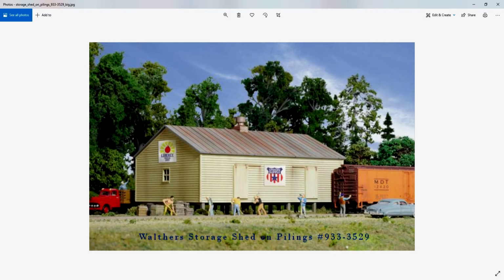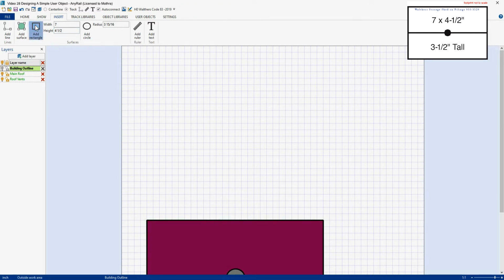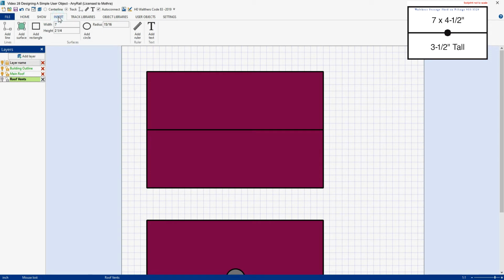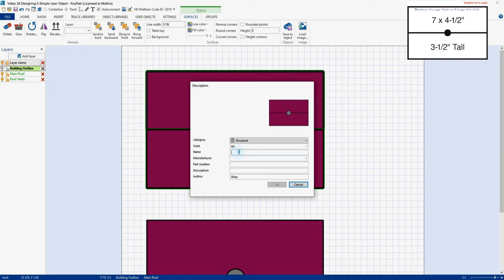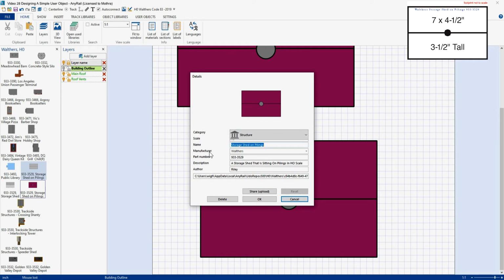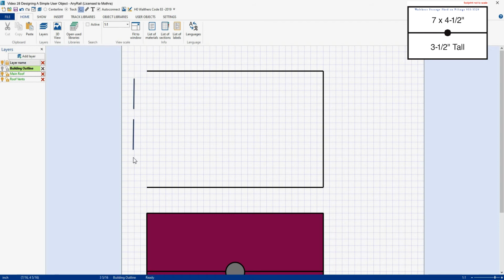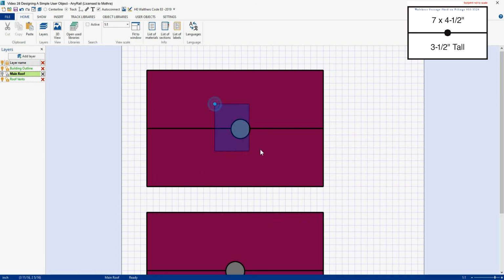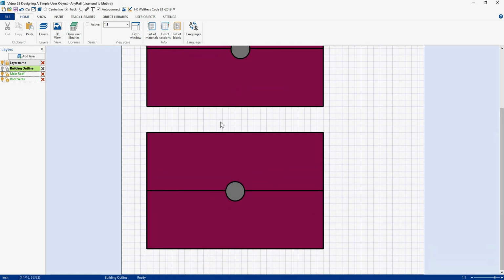AnyRail 6 Tutorial Video 28: Designing A Simple User Object VER 2.0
So I made a blunder with the original Video 28 so now I have Video 28 VER 2.0! This time around I show how to use rectangles to make designing your object simpler. I also go over using individual lines to construct an object as well. If you already have watched VER 1.0, you only need to watch the segment on using rectangles. I promise that there will not be a VER 3.0. I hope.